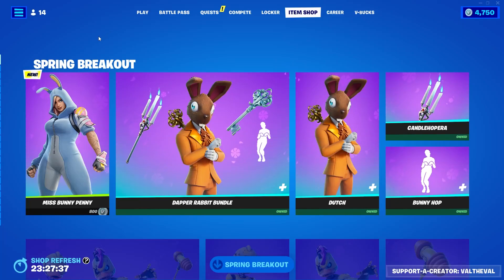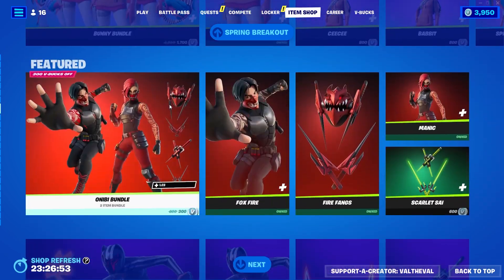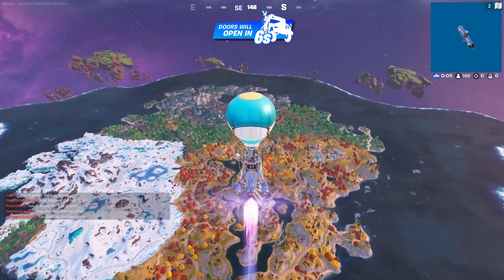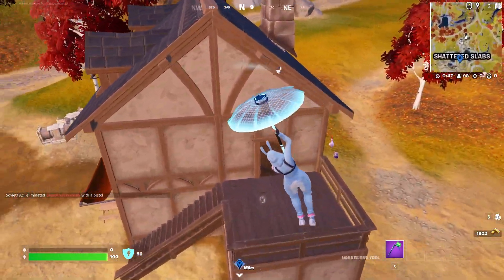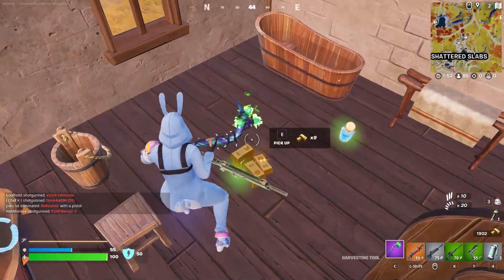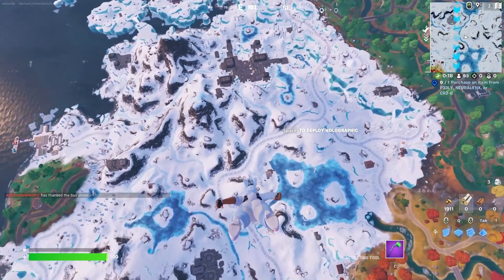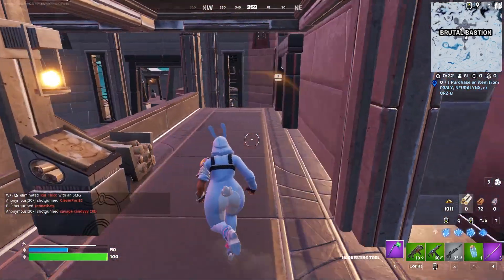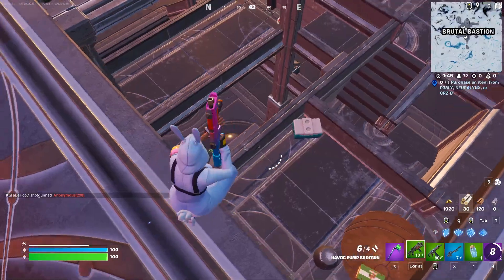NEW MISS BUNNY PENNY Skin Gameplay In Fortnite!